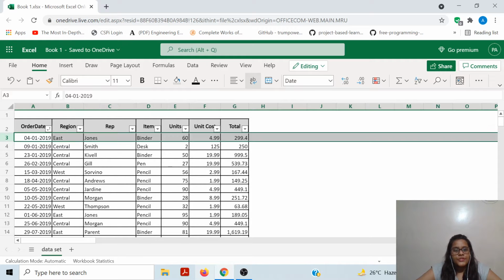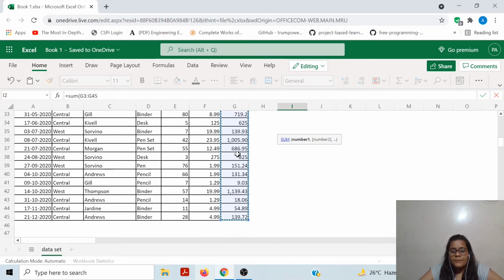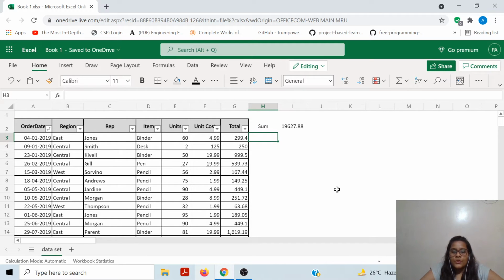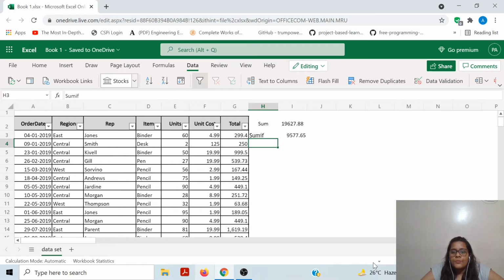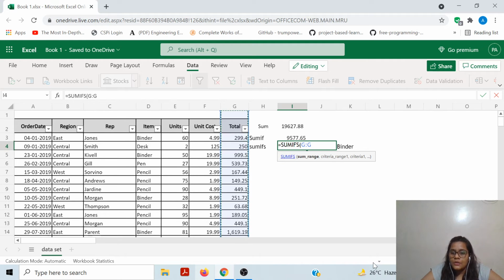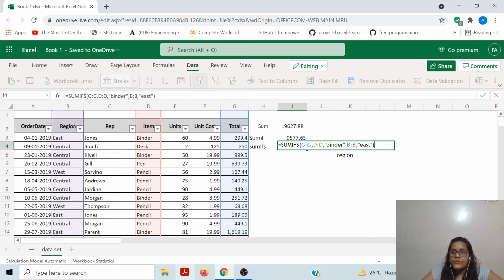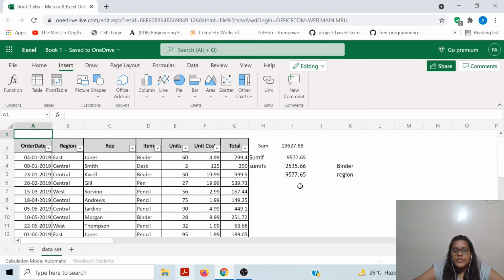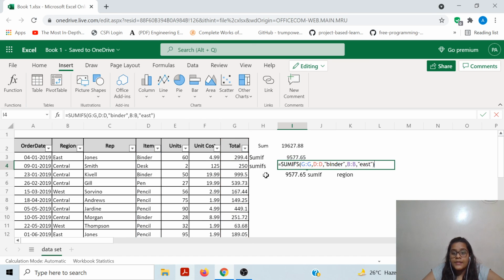EXCEL FORMULAE - Sum/SumIf/SumIfs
Some important formulae like Sum, SumIf, SumIfs are discussed in detail.

If you have any query or suggestion, Feel free to post them in the comment section.